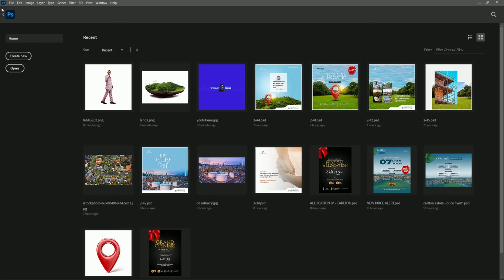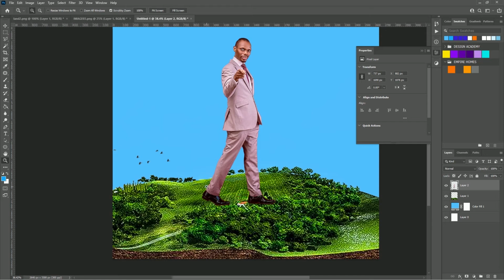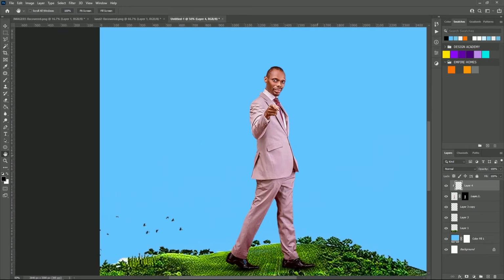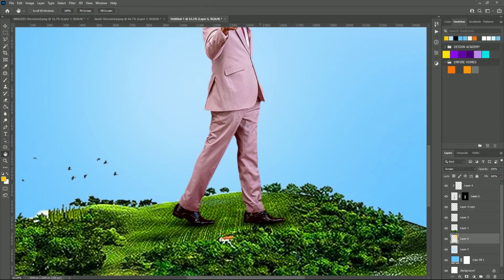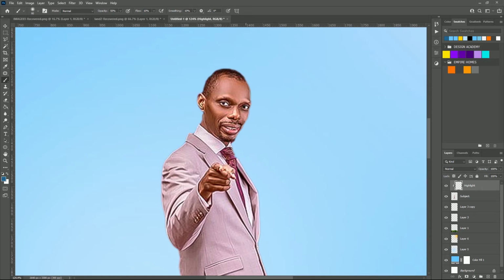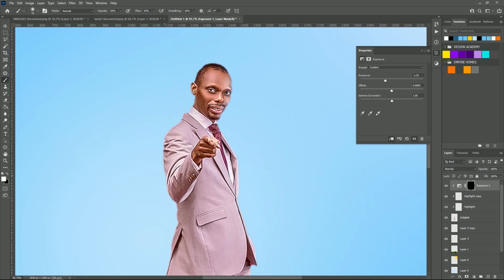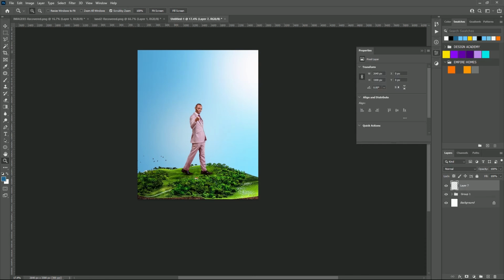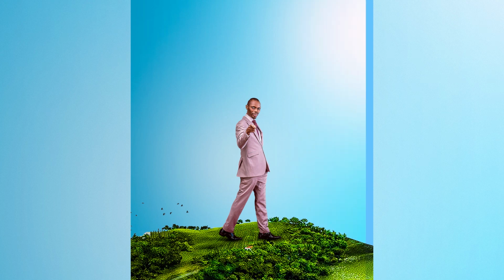GOOD COMPOSITE USING HIGHLIGHTS AND SHADOWS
Hello Designers, In today's video, I'm going to show you how highlights and shadows can greatly better the results of your composite design and give it a deeper dimension.

TIME STAMPS
Introduction                00:00
Design Academy        00:58
Main Lesson               02:01